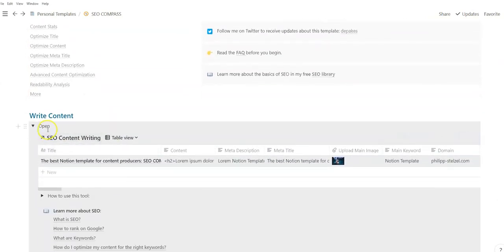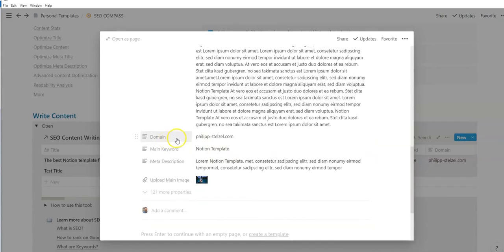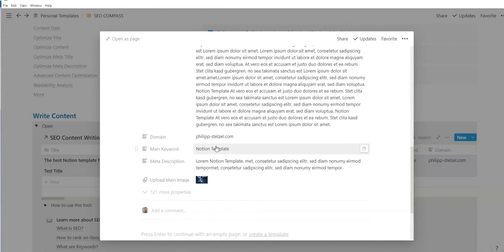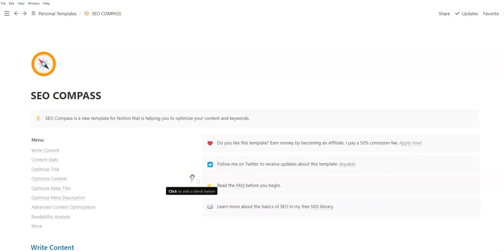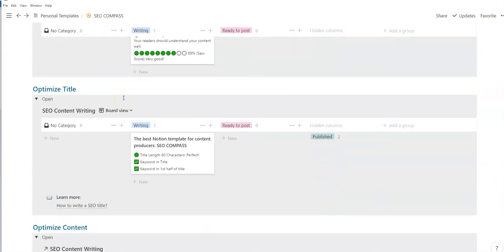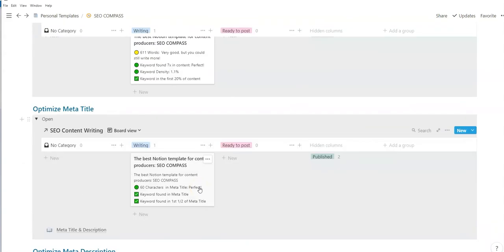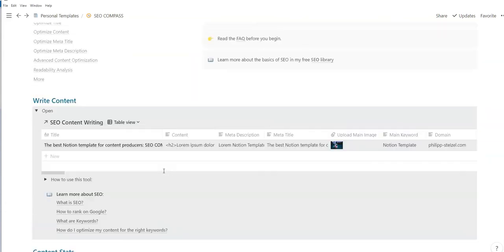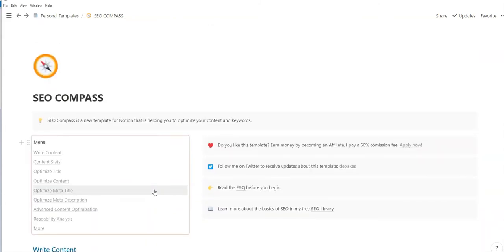I have created the best SEO template for Notion (Tutorial)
SEO Compass is a new template for Notion that is helping you to optimize your content and keywords for search engines like Google.

Sign up and get all of my Free Templates + my Premium Habit Tracker Template for Notion 🚀

00:00:14 Why did I create this template?
00:02:19 Inside the template (affiliate offer)
00:02:43 How to write content in the template
00:09:55 Content Stats
00:11:12 SEO Title Analysis
00:11:54 SEO Content Analysis
00:13:08 Meta Title Analysis
00:13:54 Meta Description Analysis
00:15:07 Advanced Content Optimization
00:16:14 Readability Analysis (Flesh-Reading Score)